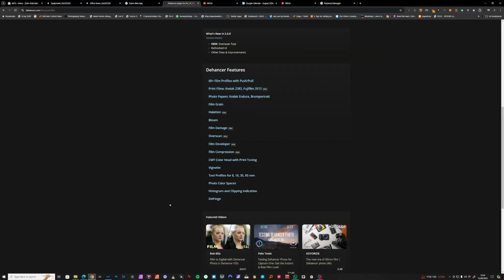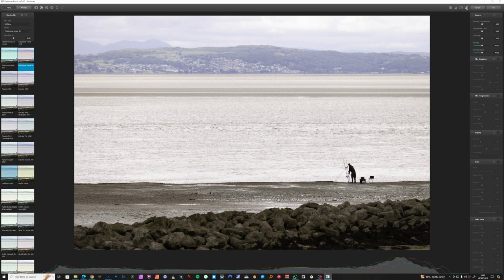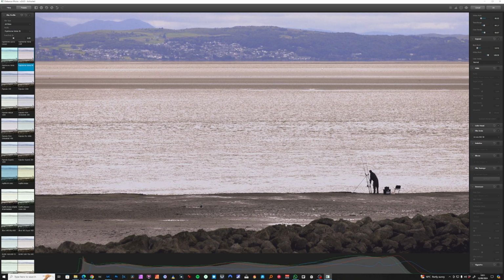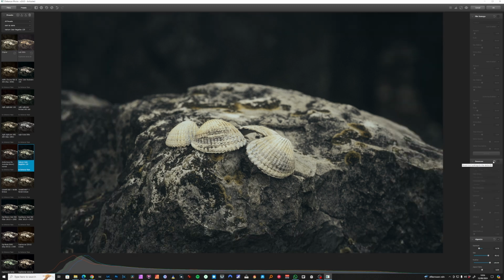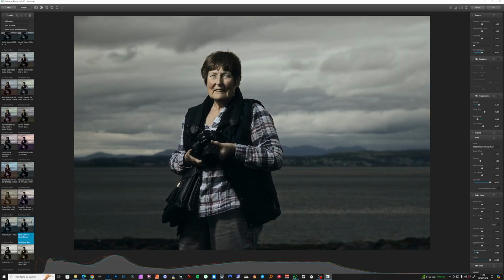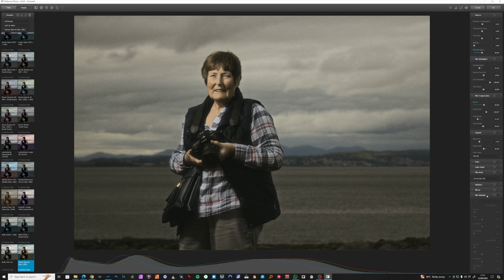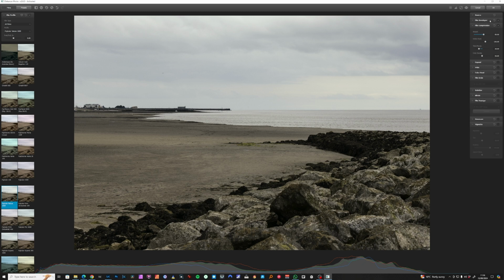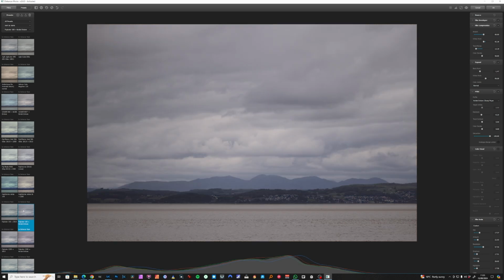Dehancer Lightroom Review: Transform Your Digital Photos with Authentic Film Emulation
Today, I’m DEEP diving into Dehancer, a film emulation software that promises to bring the nostalgic, vintage look of film photography to your digital images.

Join me as I explore its features within Lightroom, testing out various film profiles and effects on photos from Morecambe Bay and the Lake District. From adding beautiful film grain to creating warm, nostalgic tones, Dehancer opens up a world of creative possibilities.

If you’re looking to elevate your digital photography with a classic film aesthetic, this video is for you!